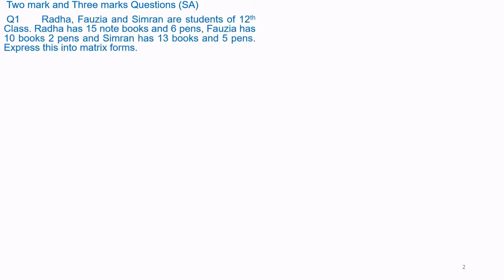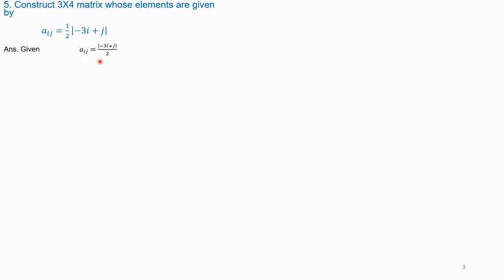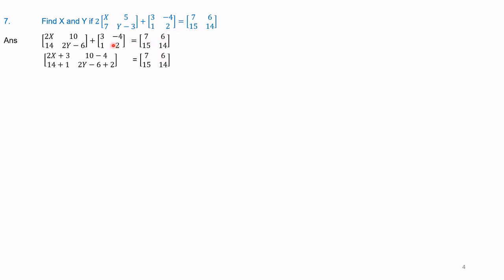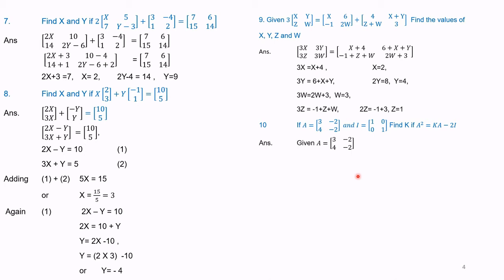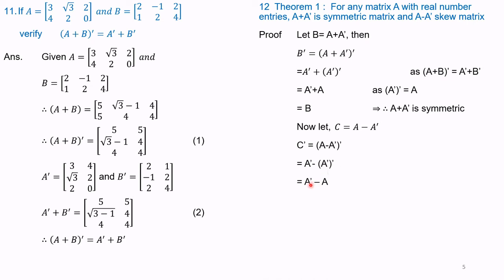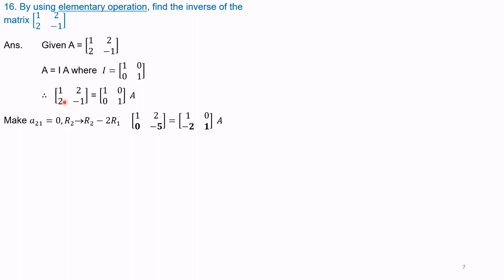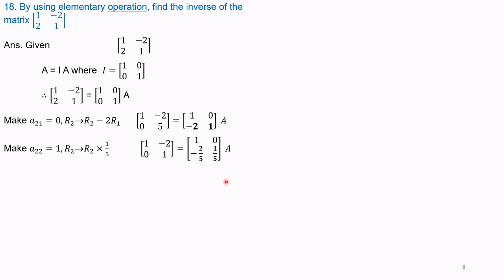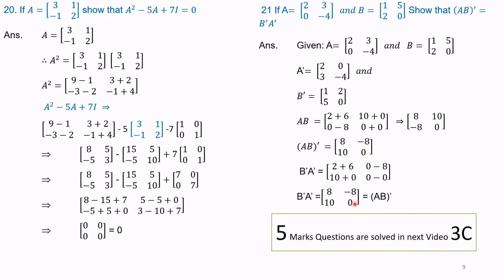3B Mathematics for Class 12 Matrices Chapter 3 Part B Questions and Answers of 2 and 3 Marks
Matrices: Questions and Short Answers Type of 2 Marks and 3 Marks.